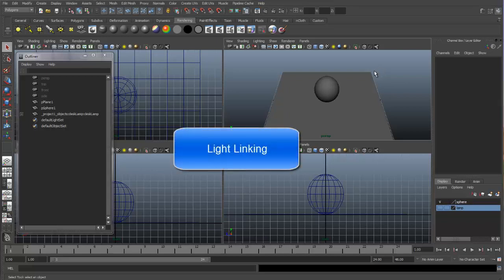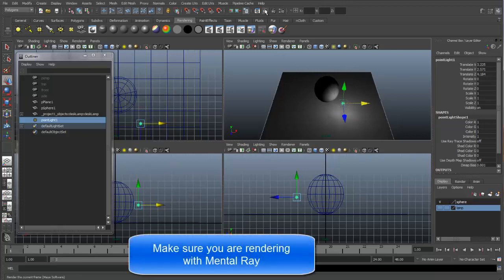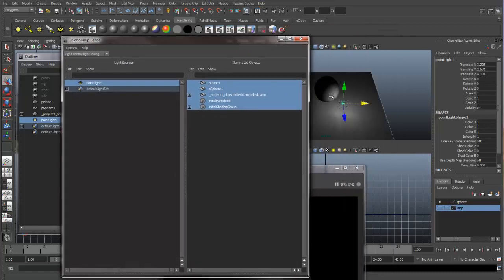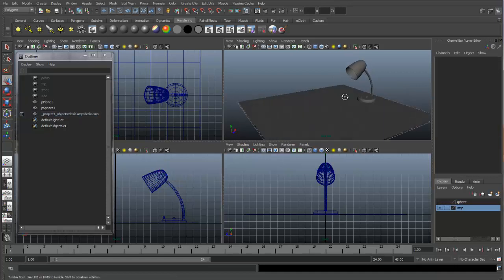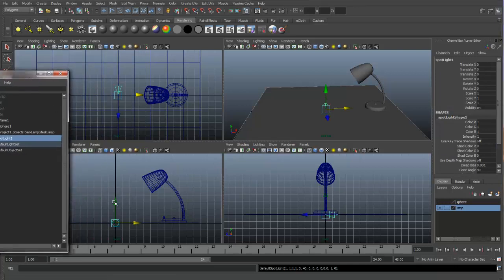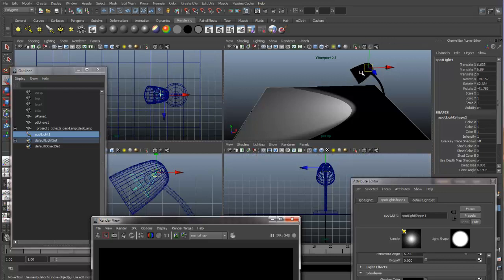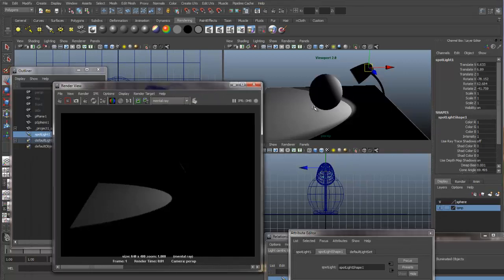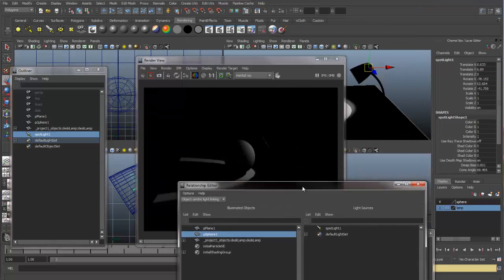Light Linking in Maya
How to link lights to objects in Maya. Light Linking will let you control whether a light is able to illuminate an object.